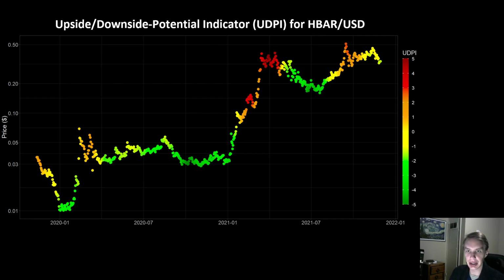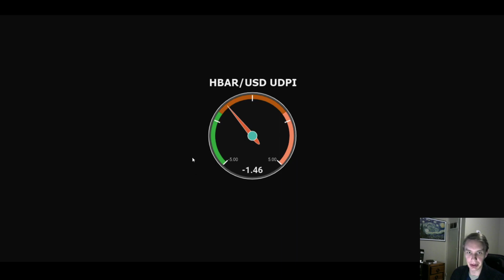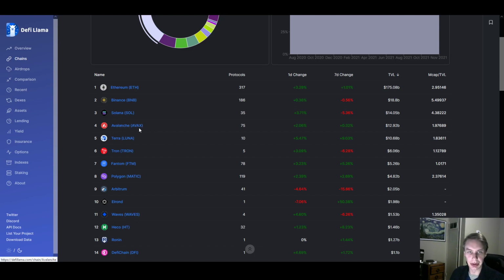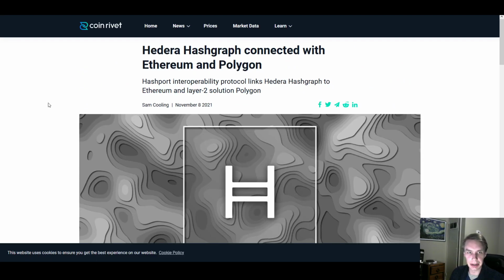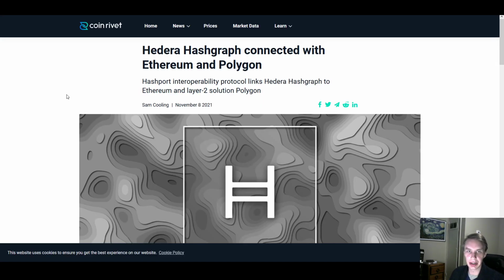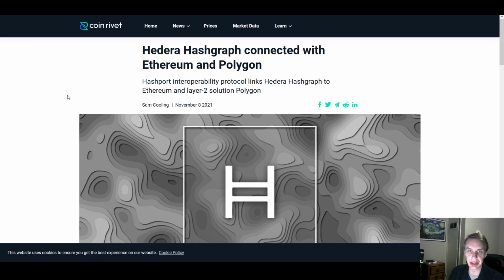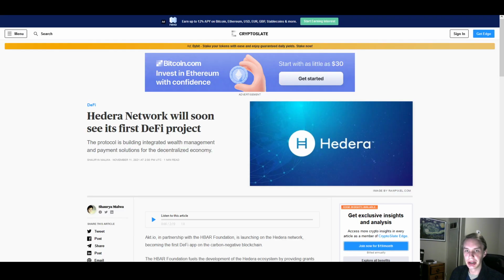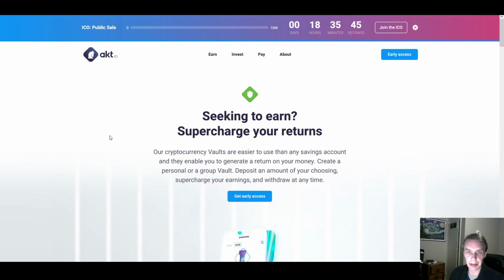Why DeFi Development on Hedera Hashgraph is GREAT News for HBAR!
What does HBAR need before it can start realizing its upside potential? We argue that the market has been placing a lot of value on layer-1 protocols that have growing DeFi ecosystems and that, if Hedera Hashgraph is able to develop its own DeFi ecosystem, that could be a bullish tailwind for HBAR.

The UDPI is a risk indicator we developed that helps identify when the risk/reward ratio for HBAR is favorable or unfavorable.